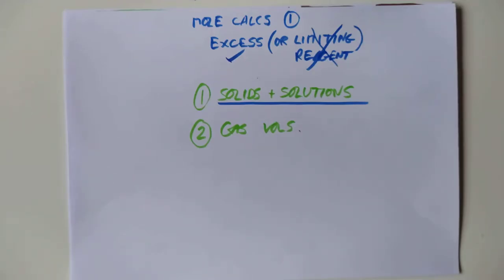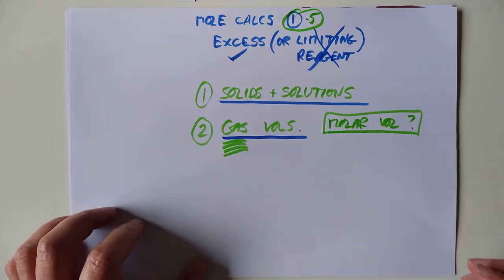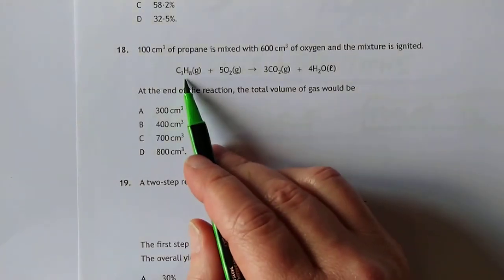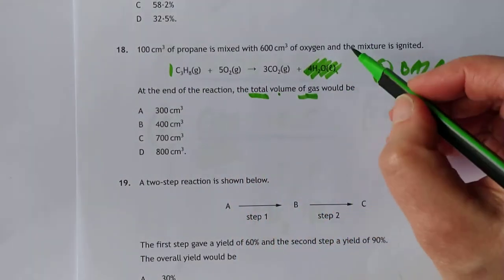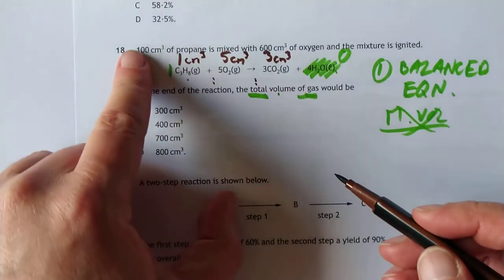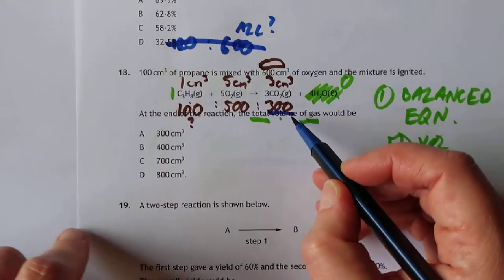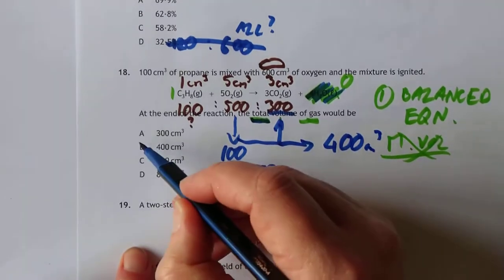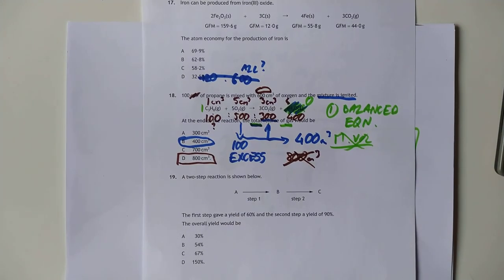Higher Chemistry Mole Calculations 1.5 Excess Gas Volumes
Here we look at excess/limiting calculations in terms of only gases reacting. These often ask you to calculate the total final volume so we look at that too. There's a handy shortcut when dealing just with gases that I'll explain.